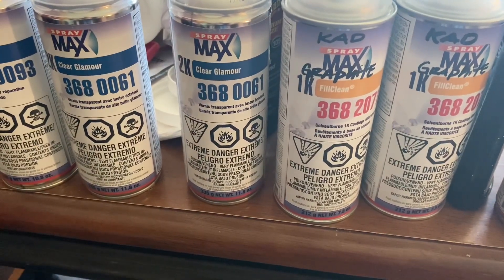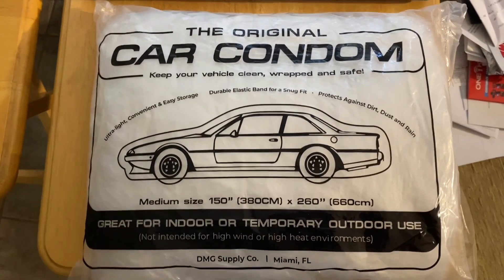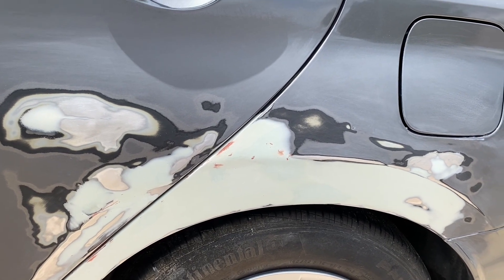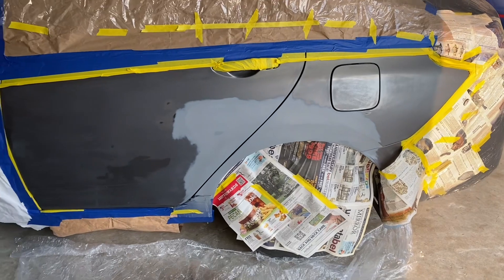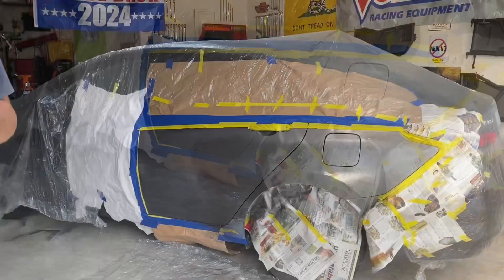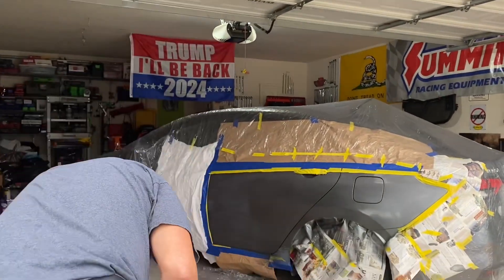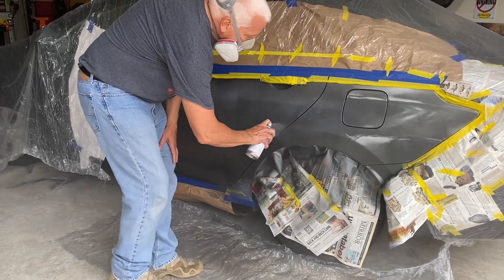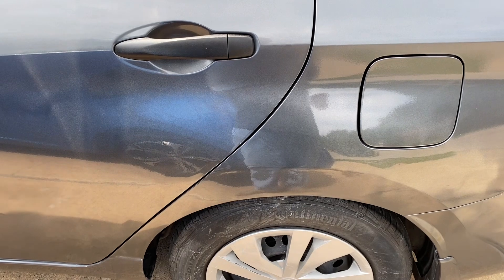DIY minor car body repair and paint spray cans. Spray max products